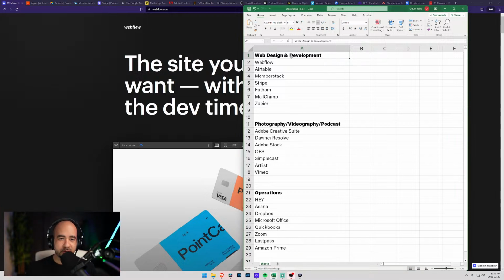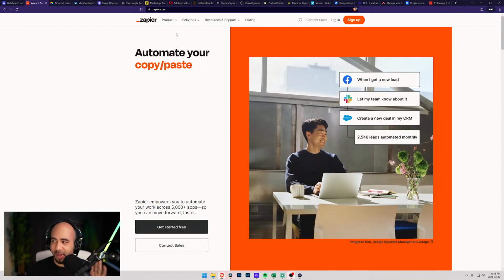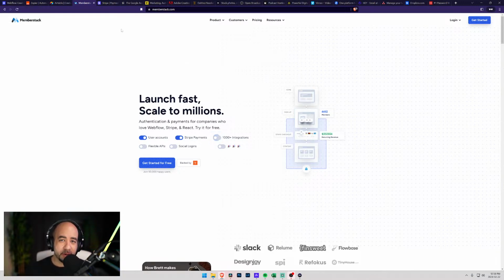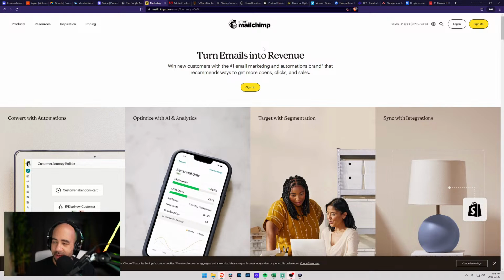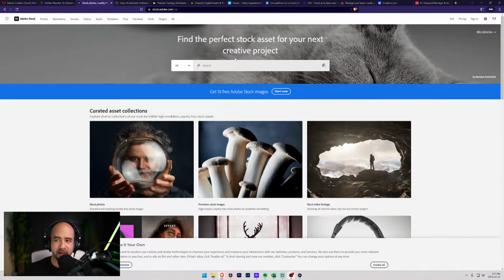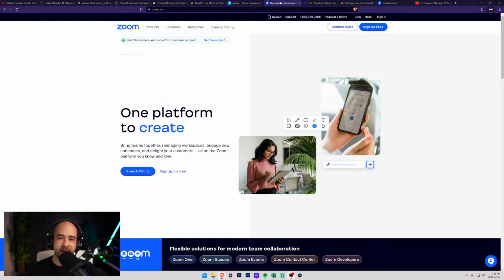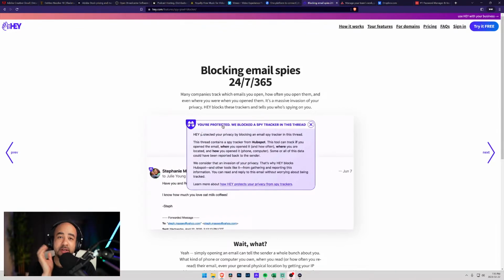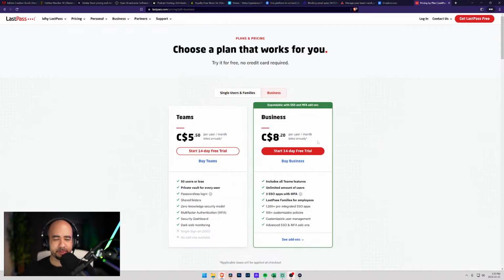EP 23: Everyday Tools I use to run my Creative Business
Here are my favourite tools that I use most often in my day to day.